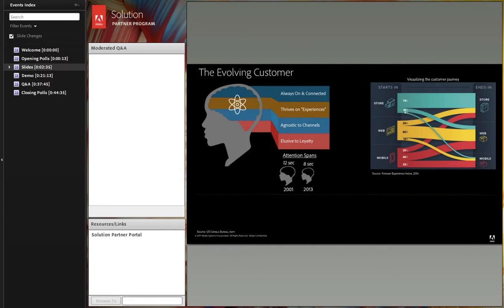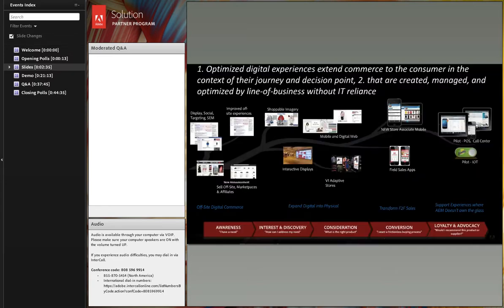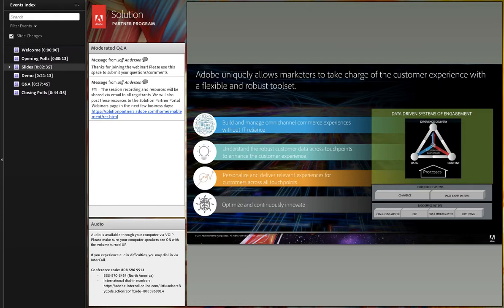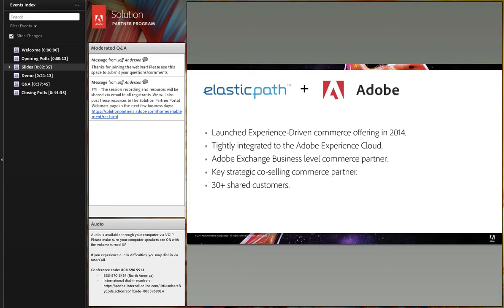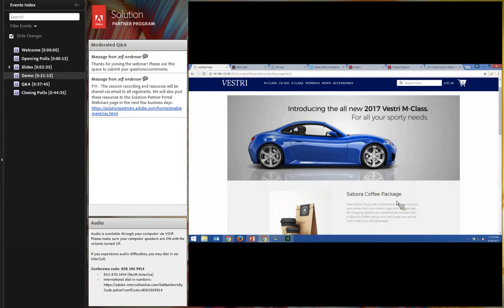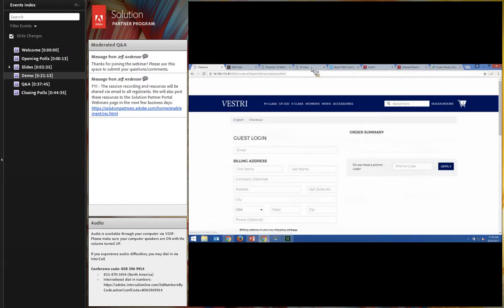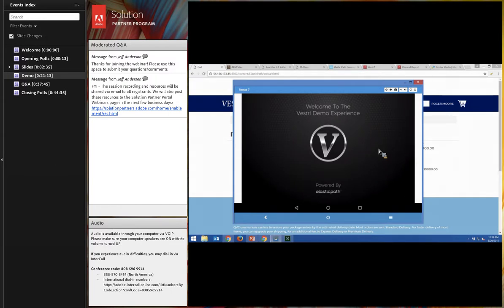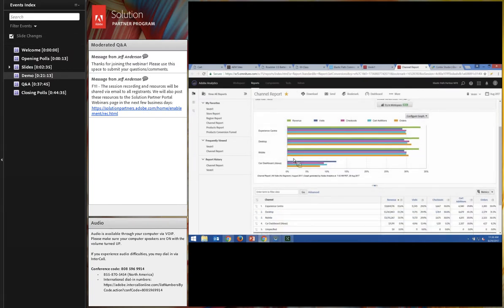Experience-Driven Commerce powered by Adobe & Elastic Path